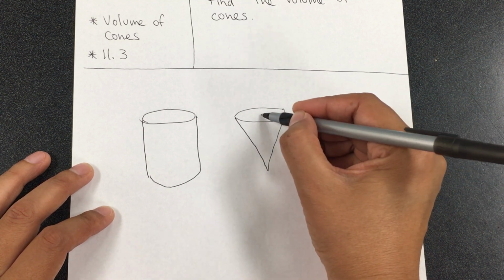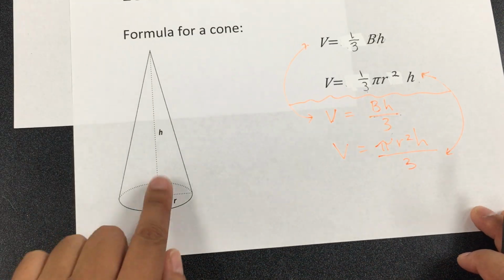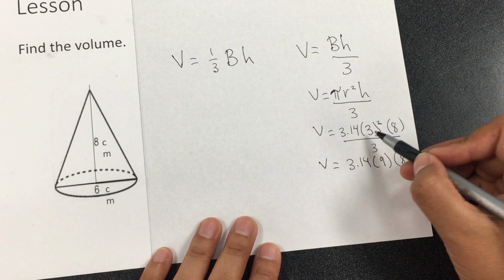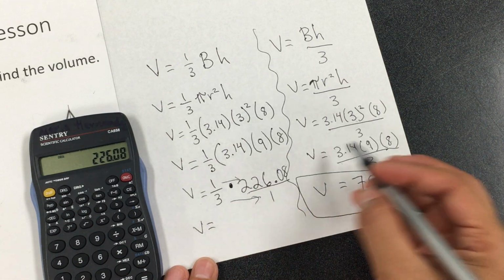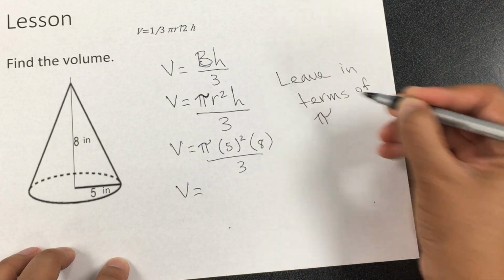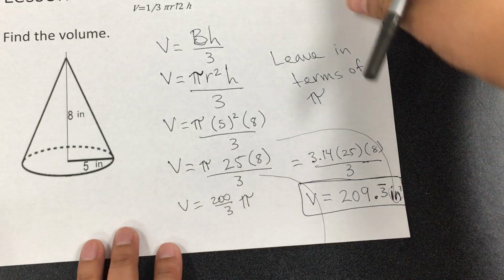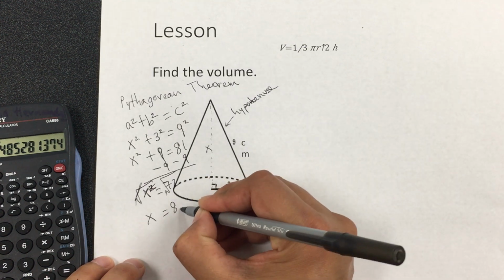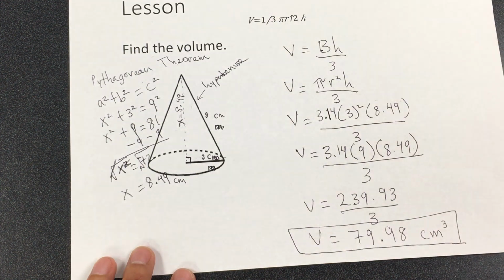11.3 volume of cones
Students will be able to find the volume of cones.